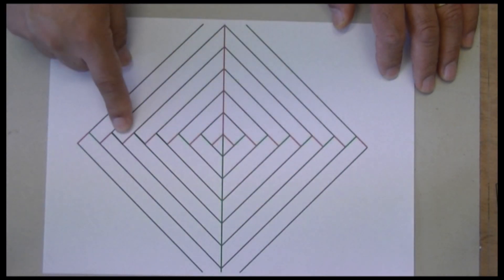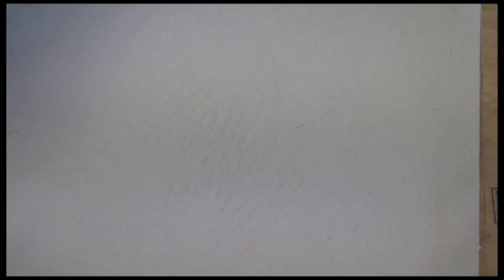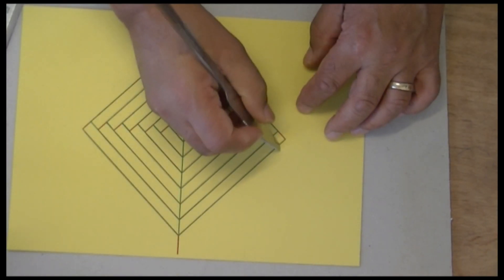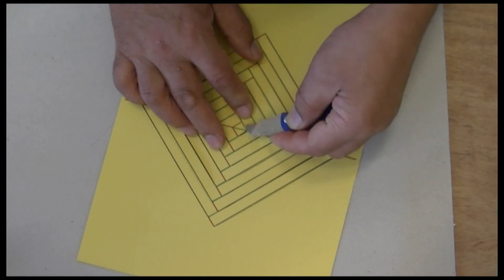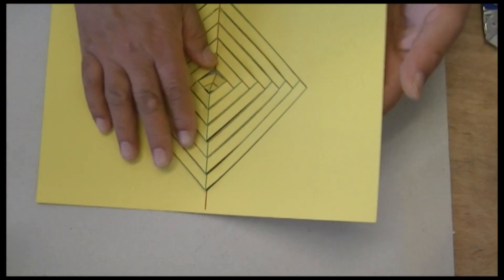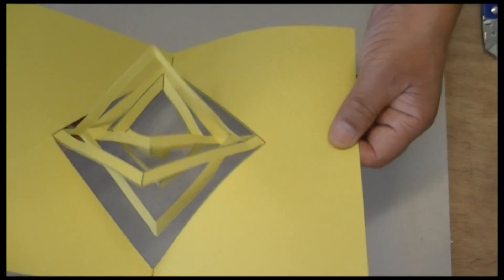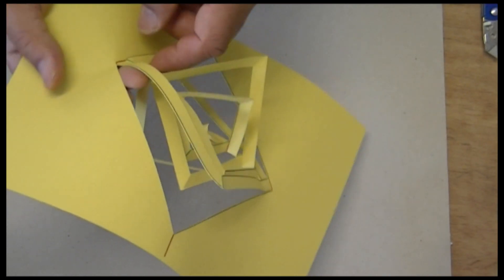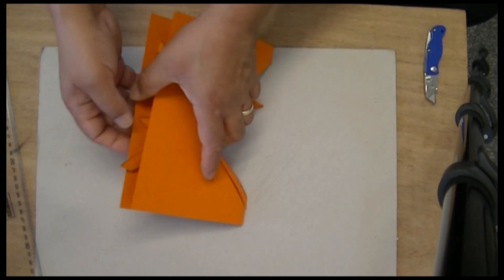#54. How to make a Spinning Kirigami Card.